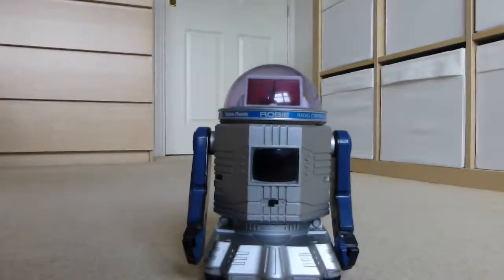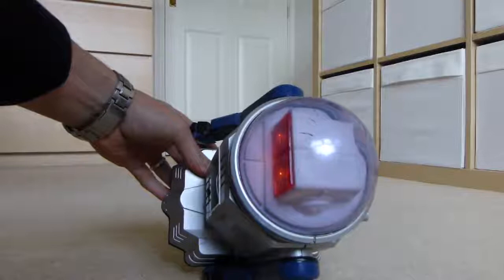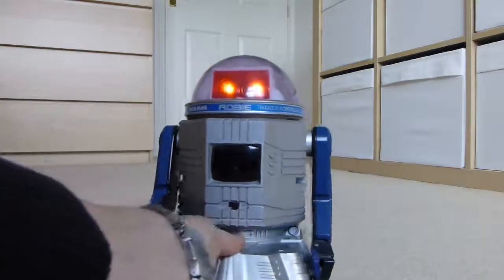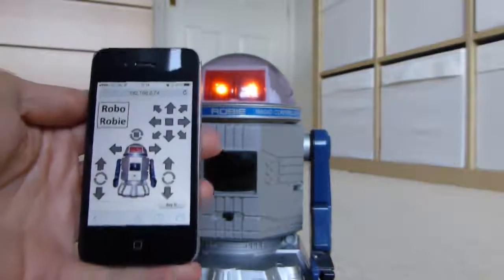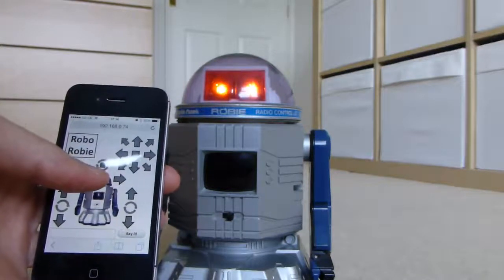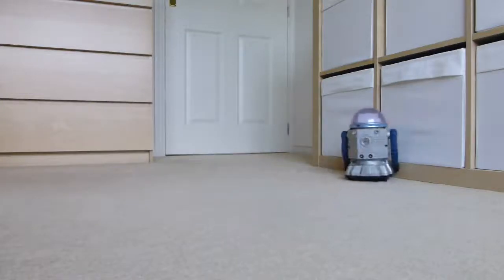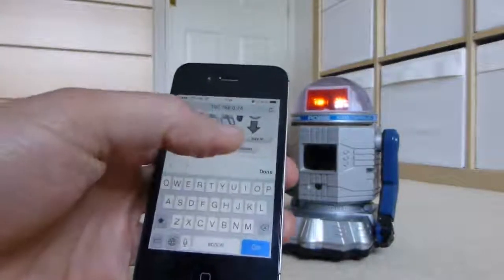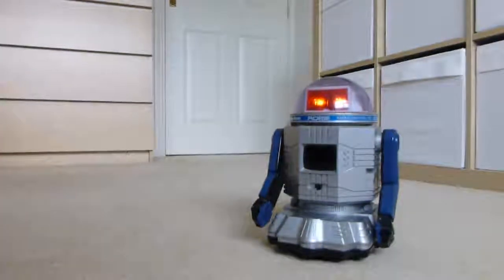Robie Robot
A 1980s toy that I've installed an Arduino and a Raspberry Pi inside along with 4 servos and other circuitry to make it web controlled and more interesting. Oh, he can speak too!
Note: Right arm wasn't connected to servo during recording, hence hearing a noise but no movement.